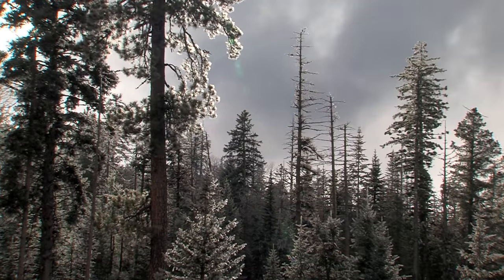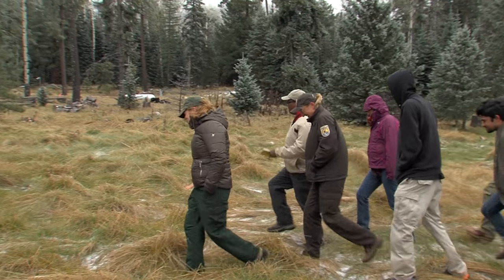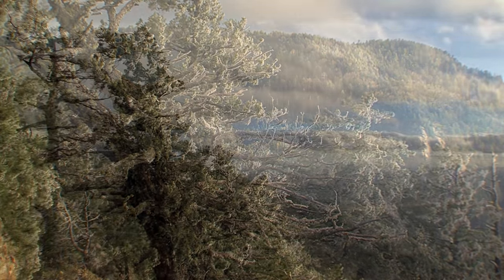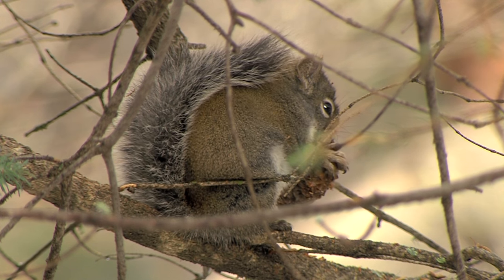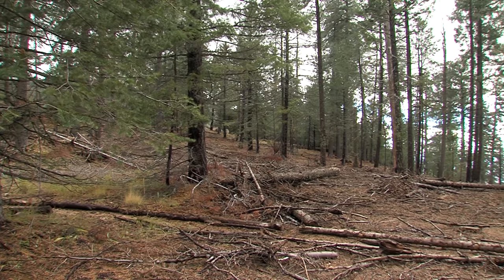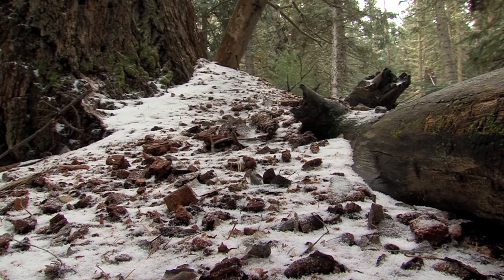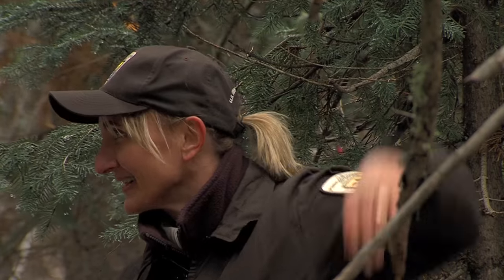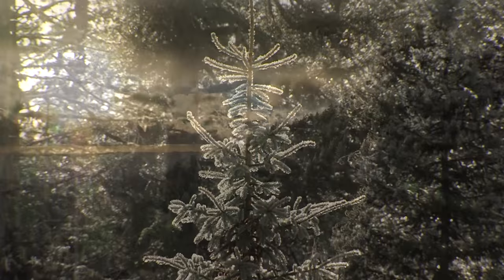An Update on the Endangered Mount Graham Red Squirrel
A status report on the Mount Graham Red Squirrel , an endangered species, which can only be found in the wild in the Pinaleno Mountains of southeastern Arizona.